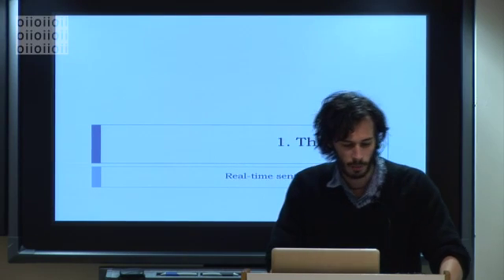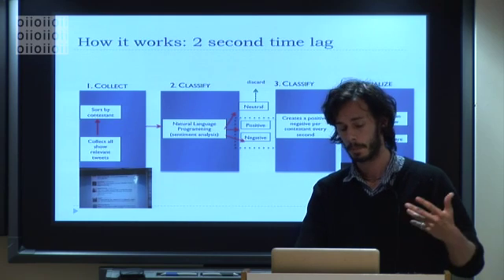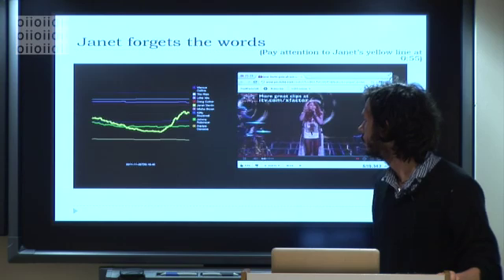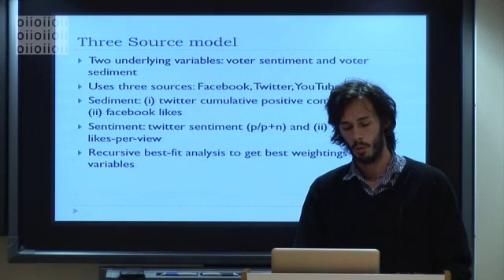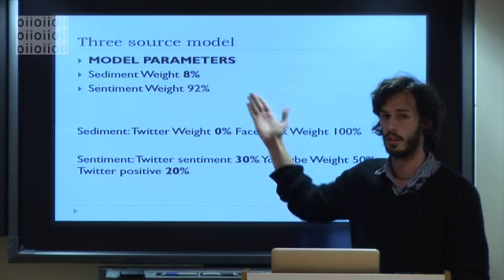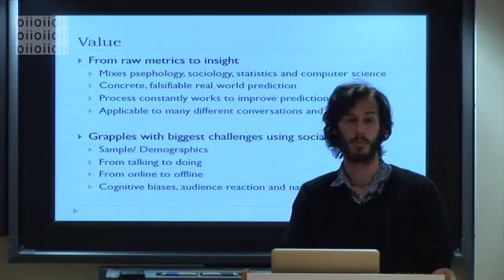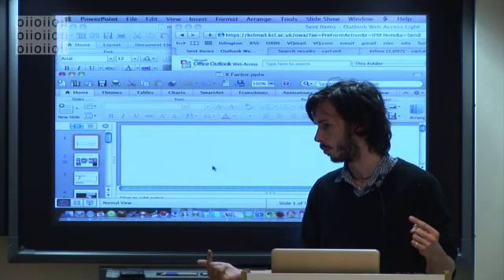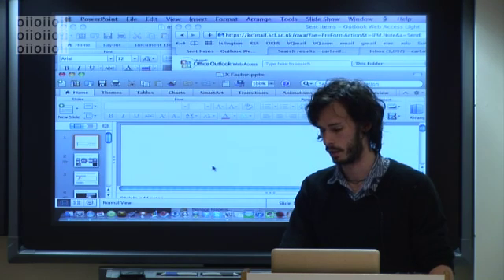Social Media Research for Policy Making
Carl Miller (Demos) discusses development of effective social media research for policy making during a seminar on quantitative methods in social media research held at the OII on 26 September 2012.

A team of CASM staff and experts used Facebook, Twitter and YouTube to develop (a) a predictive analytic to predict the outcome of each week's vote on X-Factor based on social media users' conversations online, and (b) a real-time visualization of the audience's reaction to each contestant as they sang. The predictive analytic modelled two underlying variables: voter sentiment and voter sediment. This is based on the psephological insight that people can vote either due to the 'sediment' of a longer-term and established loyalty for a contestant, or on the short-term 'appraisal' of their immediate performance. The sediment score combined a cumulative volume 'positive' comments on Twitter with Facebook likes. The sentiment score combined twitter sentiment (positive over positive + negative) and YouTube likes-per-view. Recursive best-fit analysis was conducted to get the best weightings for these variables. The predictive analytic made 11 predictions. Nine were correct. The engine producing the real-time visualization collected X-factor relevant tweets and sorted them by contestant. They were then classified using a natural language processing engine into positive, negative and neutral categories. Positive was divided by negative and averaged within a two-second time window to produce a candidate score and then mapped onto constantly updating graph.

The Centre for the Analysis of Social Media at Demos is a research body dedicated to inform policymaking through social media research. Computer and social scientists at CASM work together to find new methods to do this that are reliable, powerful and ethical.